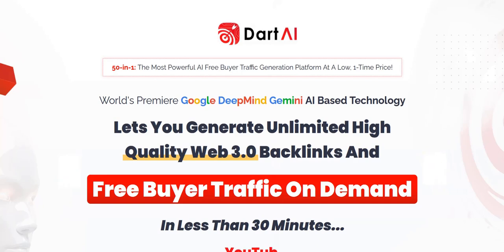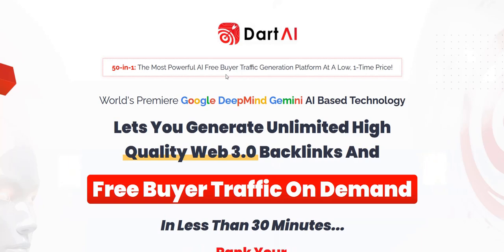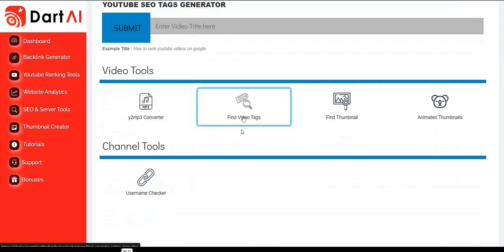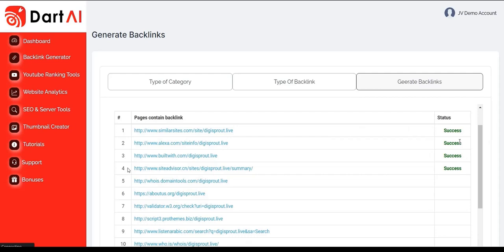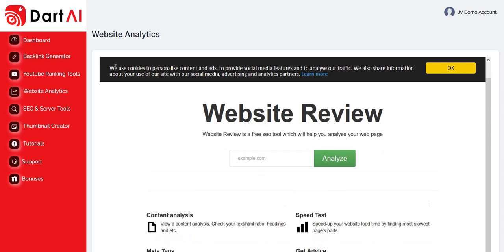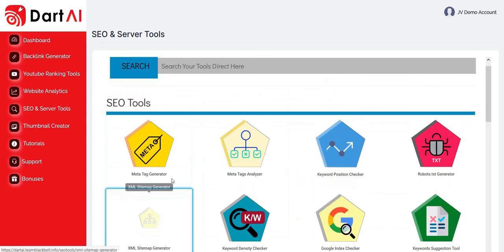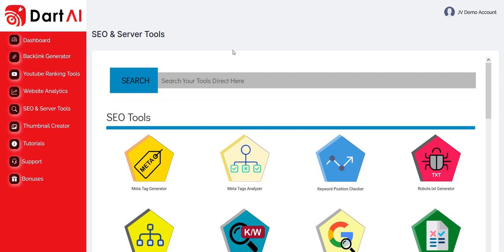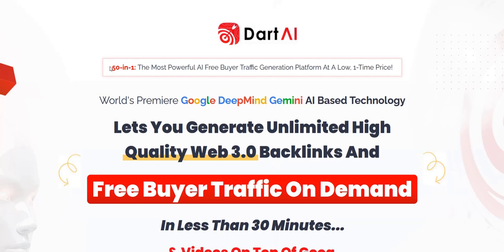DART AI Review - Legit Software?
My DART AI Review - legit software app for creating backlinks using artificial intelligence or is it just a WarriorPlus DartAI scam?

We look at a demo inside the DartAI members area to look at the pros & cons and to help research DART AI reviews.